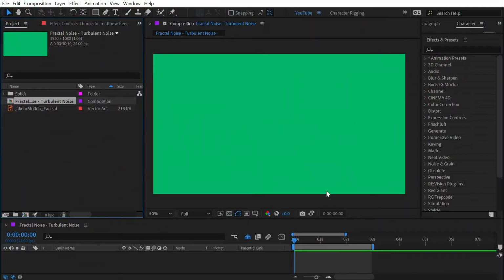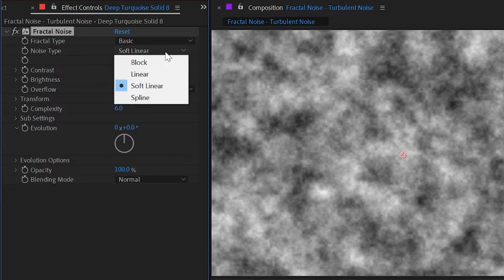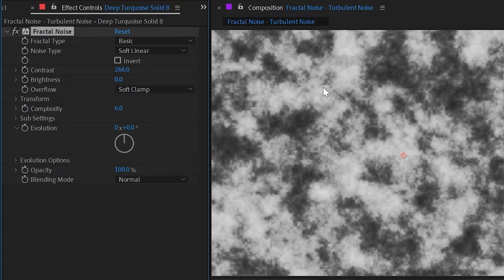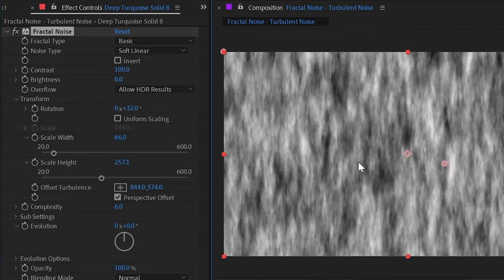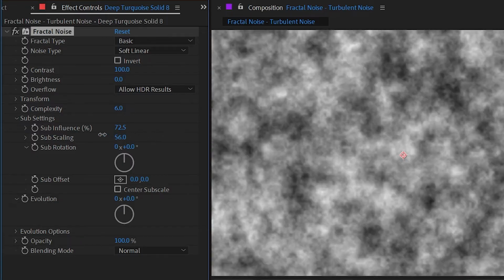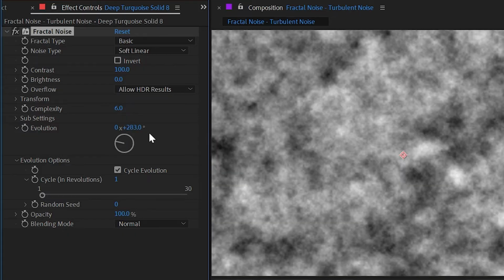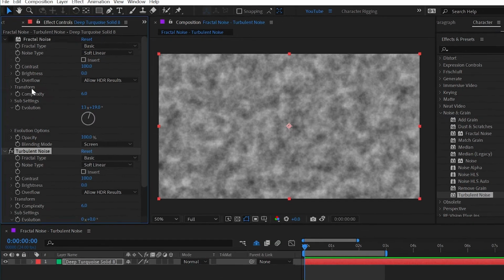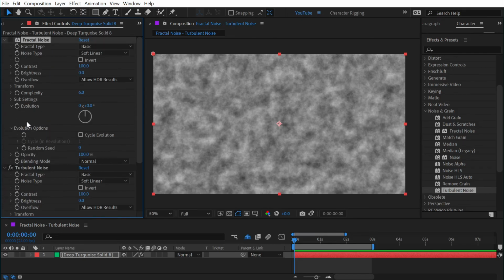Fractal Noise + Turbulent Noise | Effects of After Effects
In this quick tutorial, I explain how to use the Fractal Noise and Turbulent Noise effects in Adobe After Effects.

Chapters:
00:00 Intro
00:07 Fractal Noise
04:22 Turbulent Noise
05:16 Thanks for watching!